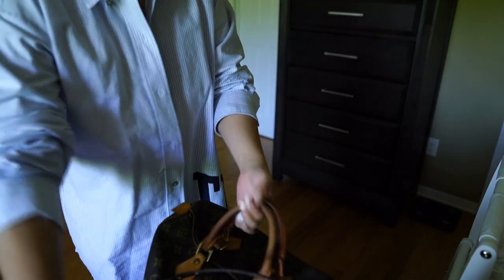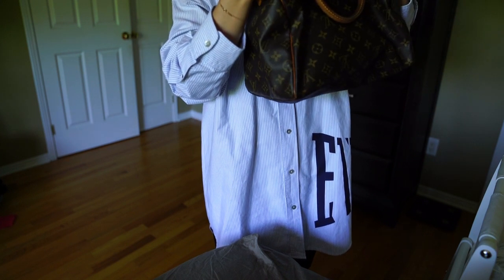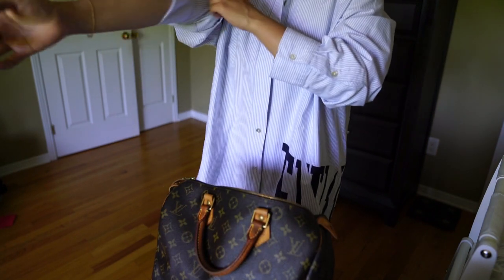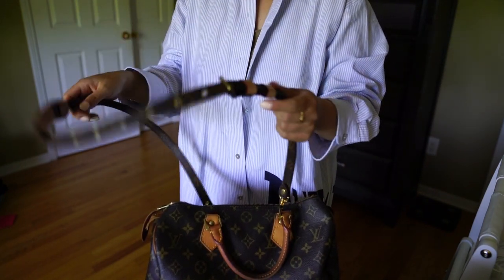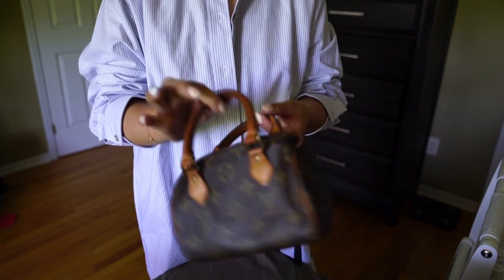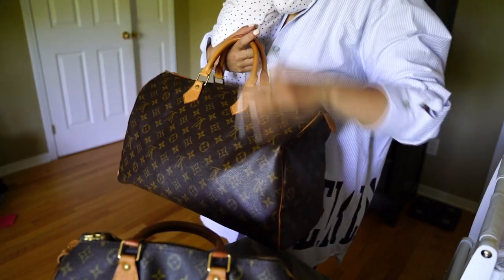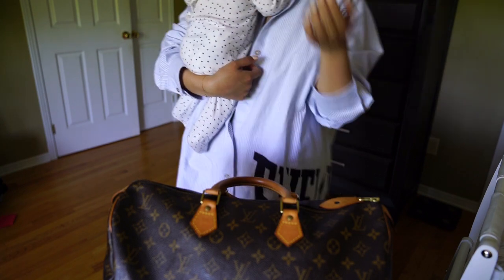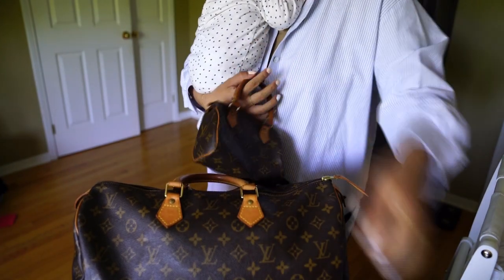All about Louis Vuitton Speedy with mod shots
Comparing Speedy mini to size 30 and size 40